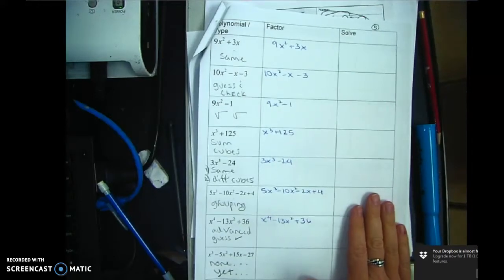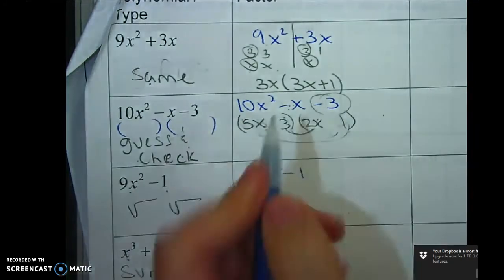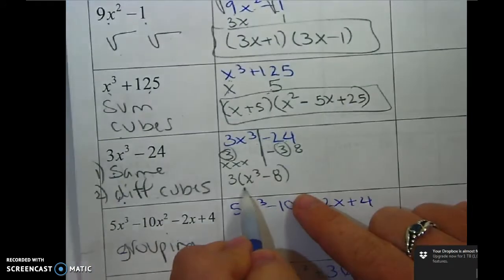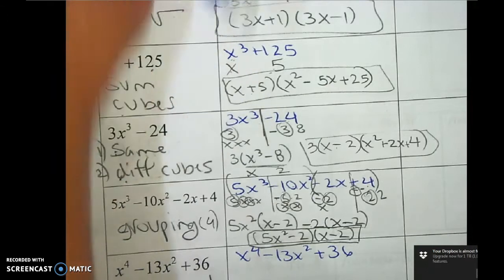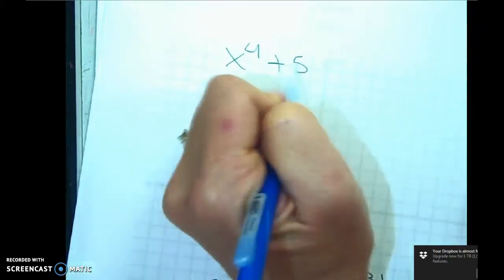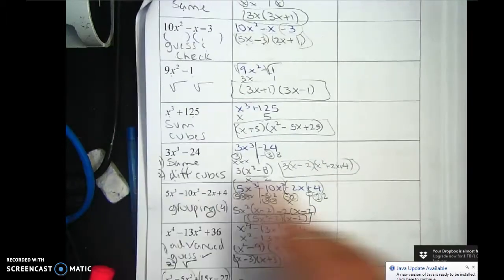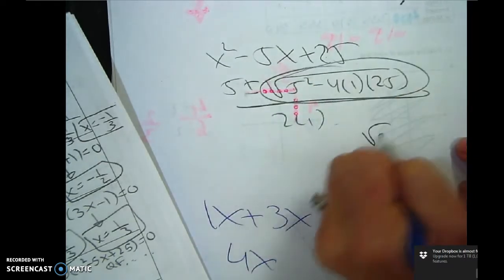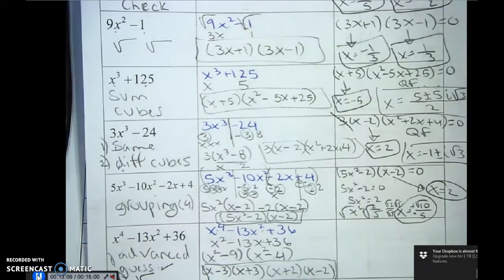Finding all Values of X with Factoring (11-3)